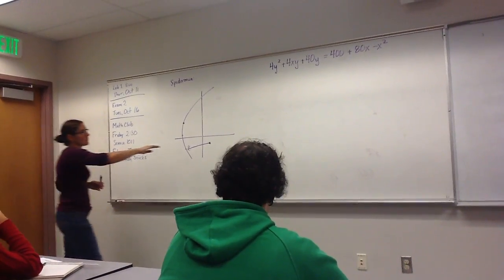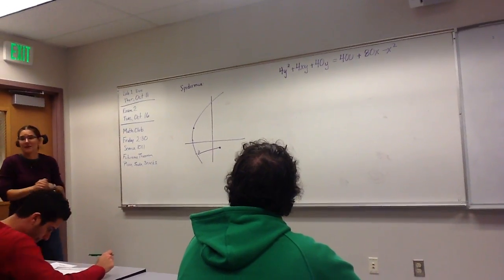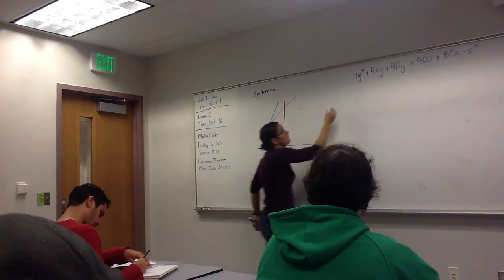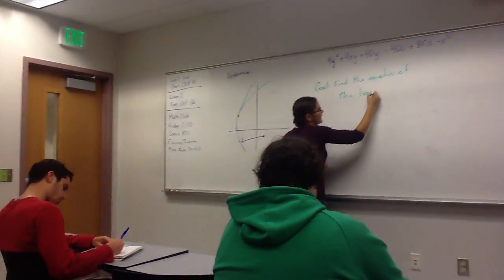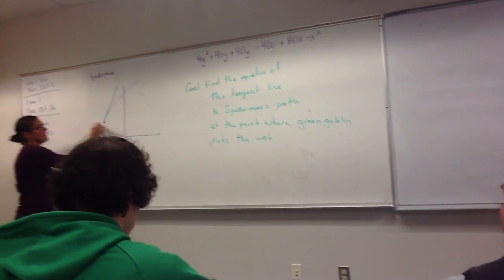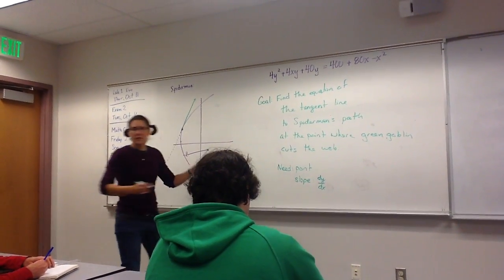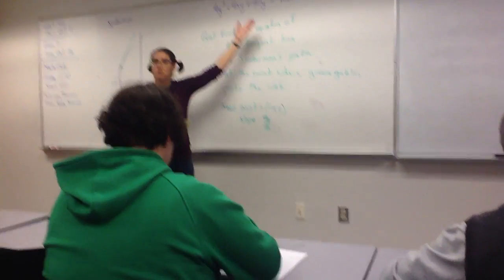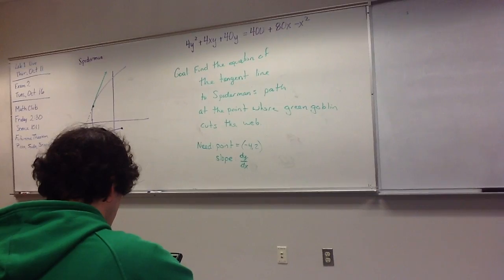Implicit Differenition Your boss Walt Pt 1 025